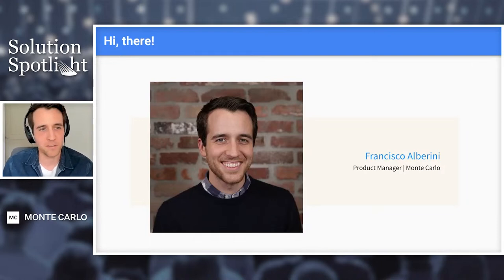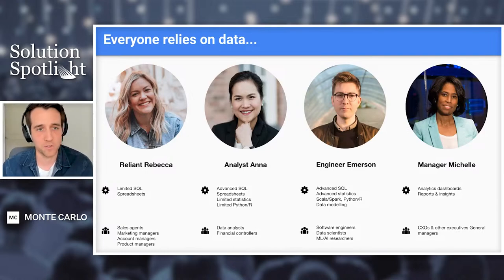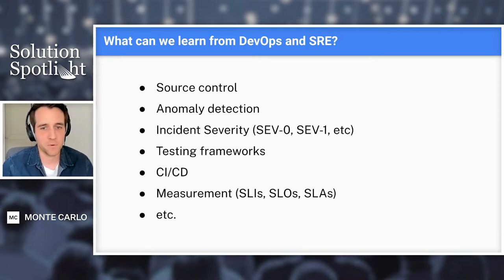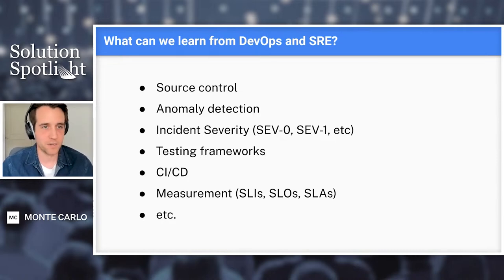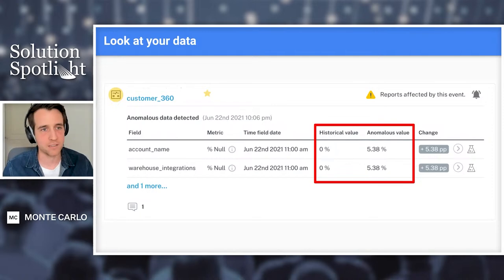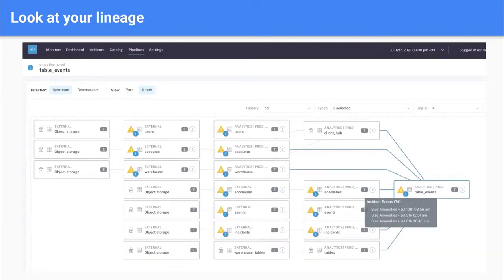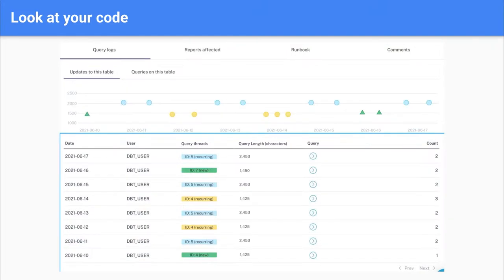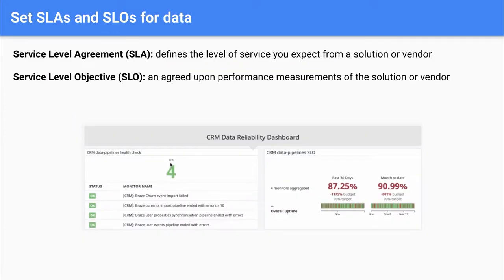From Symptom to Source: A Guide to Root Cause Analysis for Data Engineers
We all know data systems are becoming increasingly complex, which means data issues can surface in a variety of ways across code, source data, or even operational environment issues. By leveraging best practices from DevOps and software engineering, we’ve found that data teams can resolve broken pipelines faster, and long before stale dashboards, null values, or duplicate data issues impact downstream data consumers. During this workshop, we’ll share a five-step process analytics engineering teams can use to conduct root cause analysis in a collaborative, quick, and effective manner.

Product Manager Francisco Alberini shares a product demonstration of Monte Carlo's platform. Originally recorded live in front of a virtual audience of registered attendees on May 23, 2023.

• SOLUTION SPOTLIGHT •
Featuring a focused look at a rising technology vendor, the Solution Spotlight is a unique webinar event that combines a comprehensive product demo with an interactive Q&A session – all broadcast live to an audience of registered attendees. Learn about the latest enterprise solutions from the comfort of your own desk by registering for FREE!